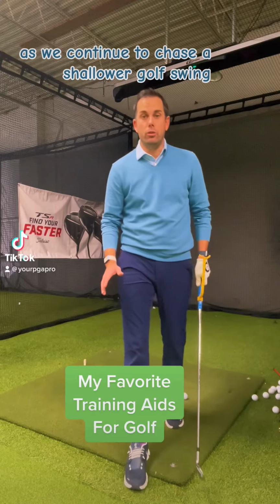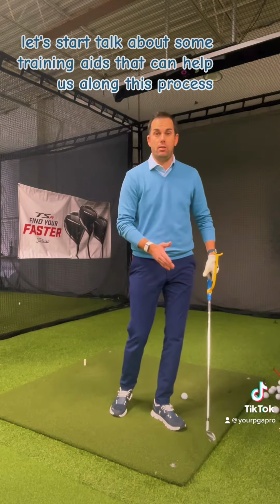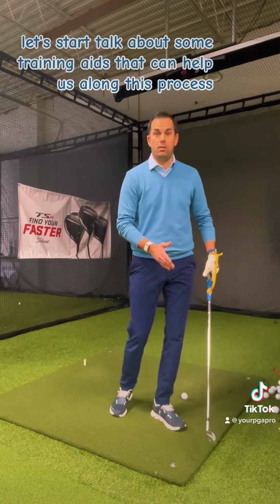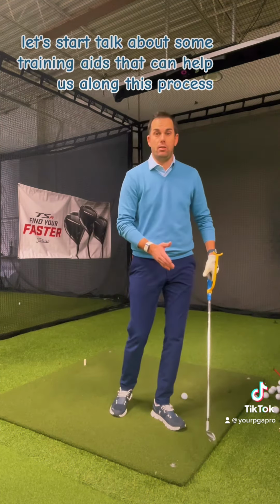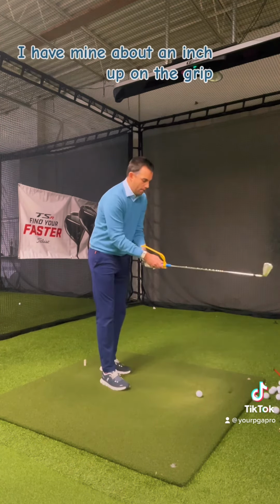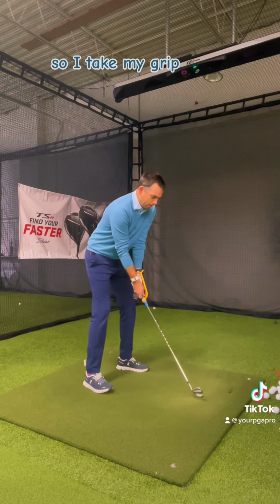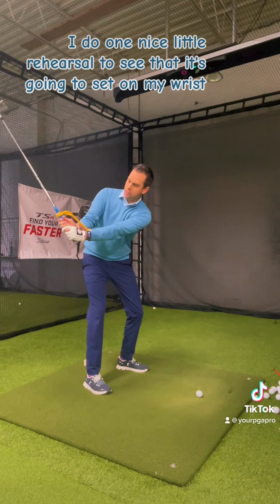Golf Training Aids - Shallow Golf Swing - Golf Tips